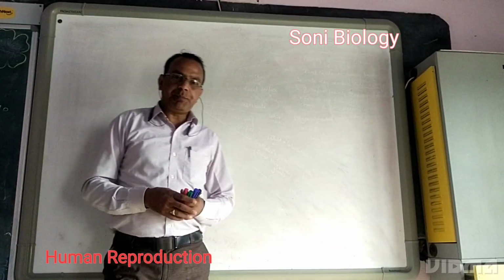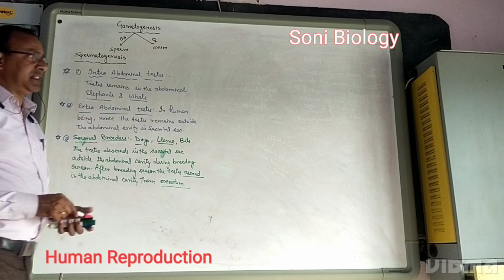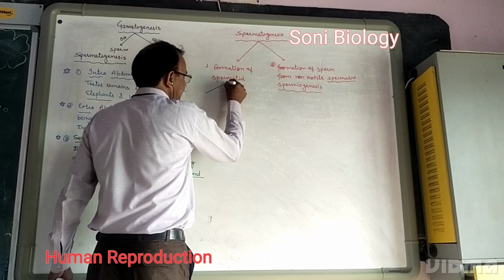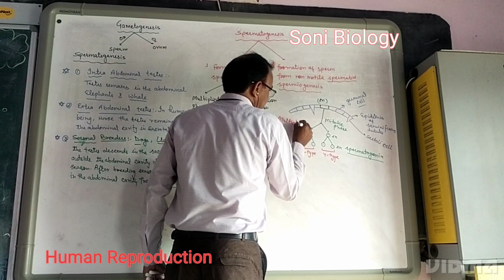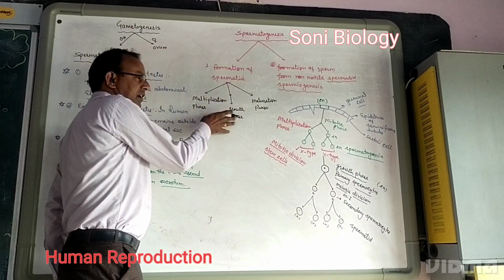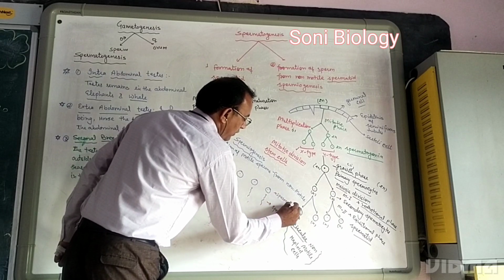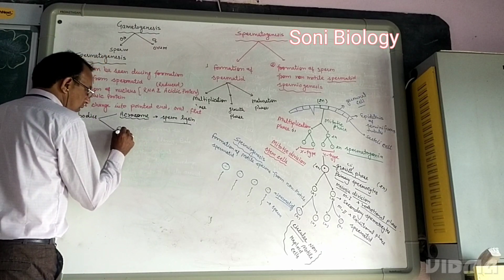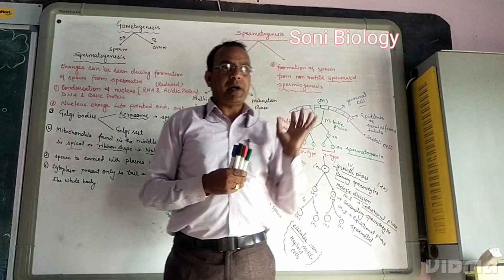Human Reproduction Spermatogenesis